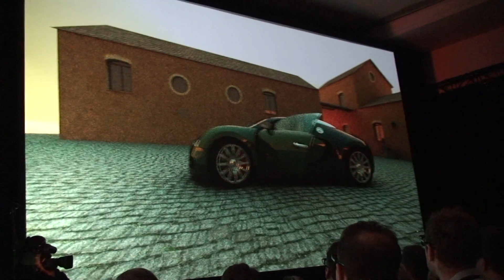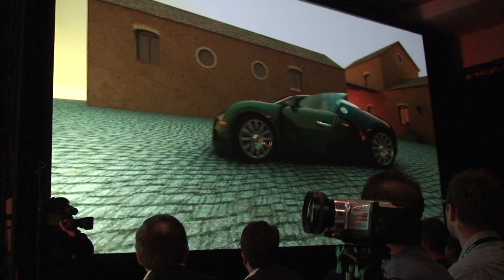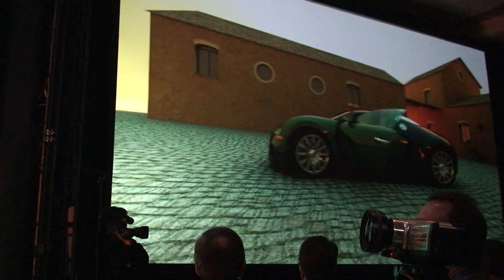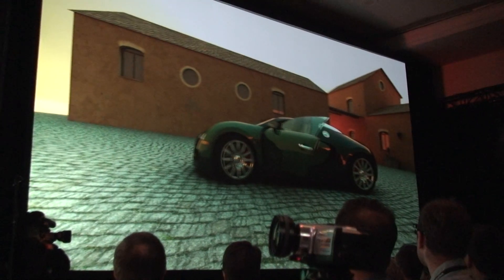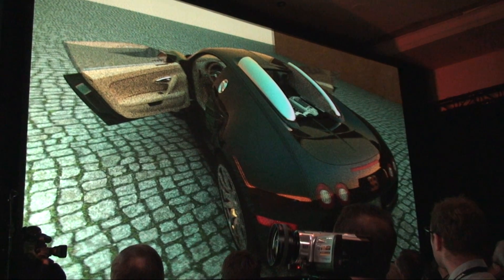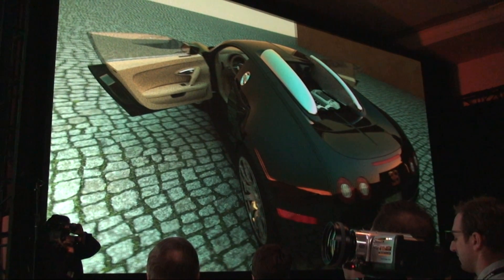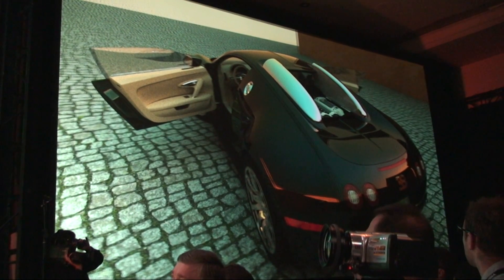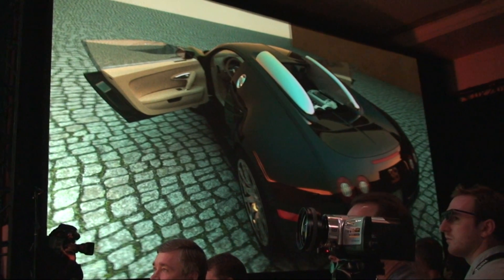Nvidia: Raytracing Bugatti Veyron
New Raytracing demo as seen at GPU Technology Conference. Unfortunately not running on Fermi but on GT200.